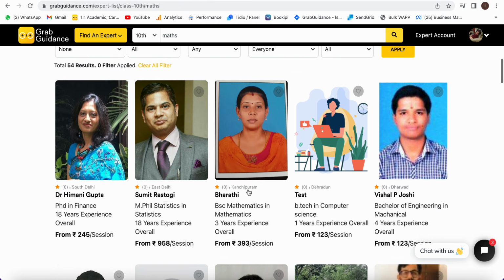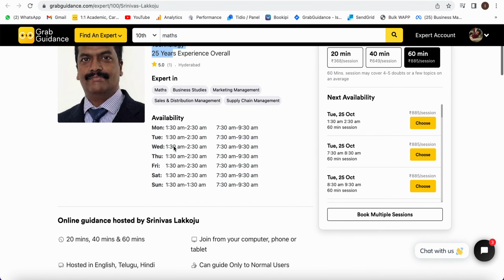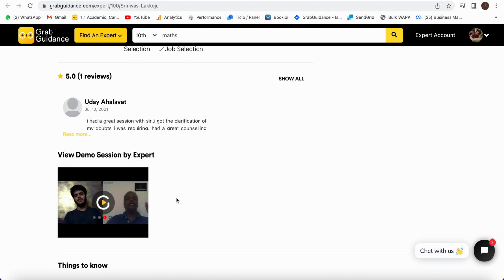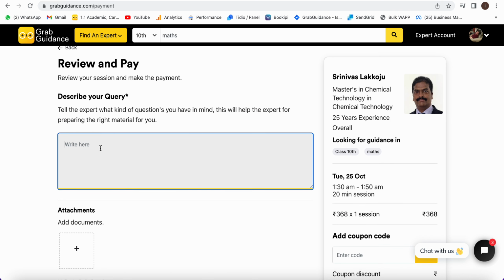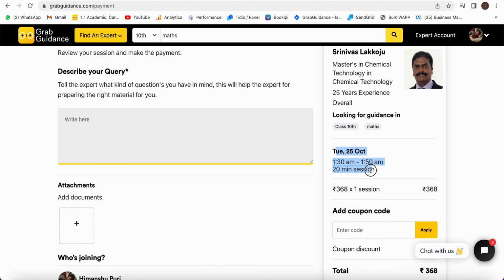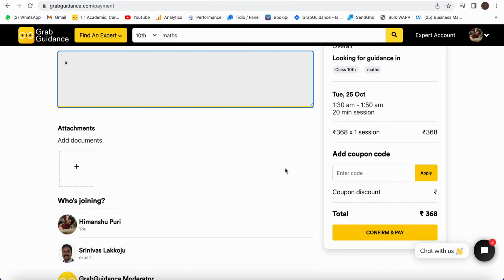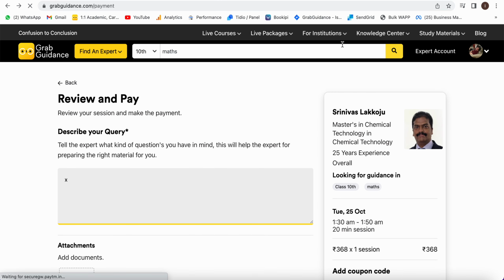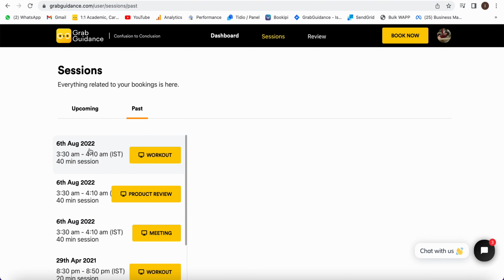Story of GrabGuidance: Episode 4 - GG Short Product Demo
This video will be very important for our viewers of the video series on story of GrabGuidance to look to the product itself that is created.